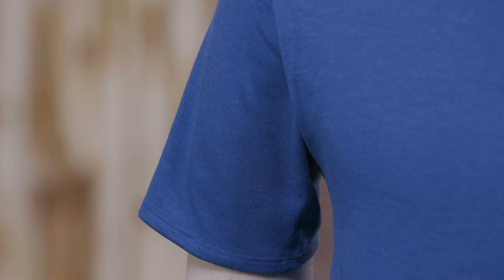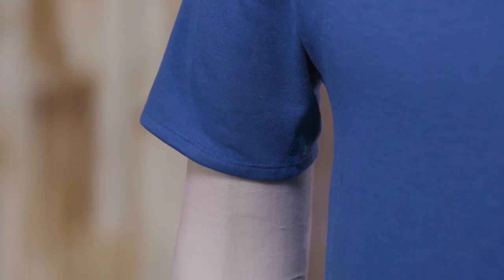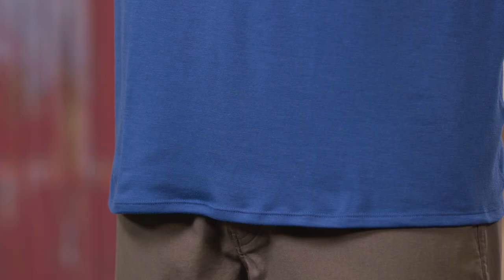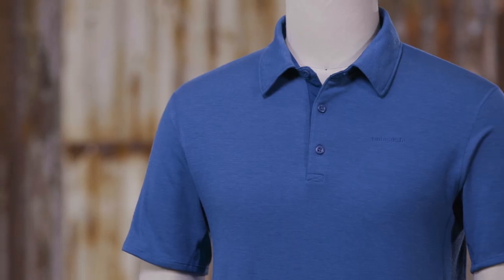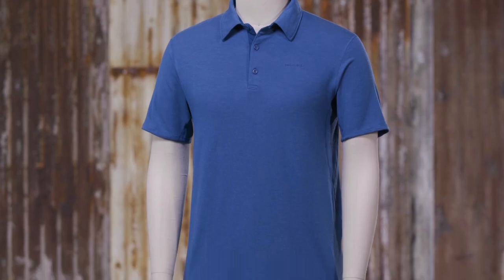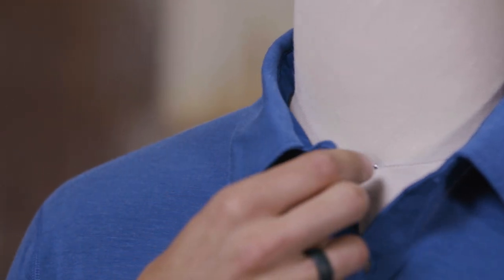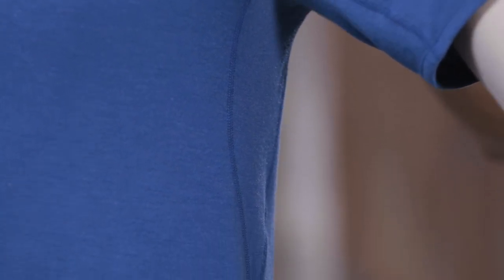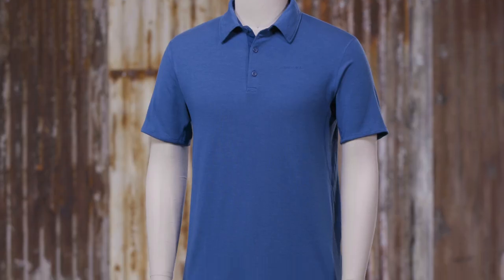Patagonia Men's Cactusflats Polo Shirt